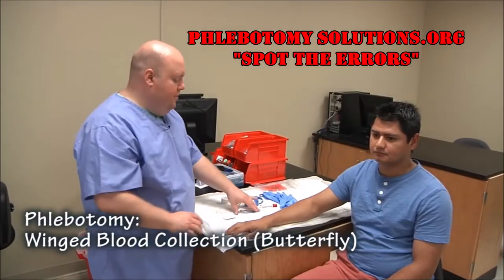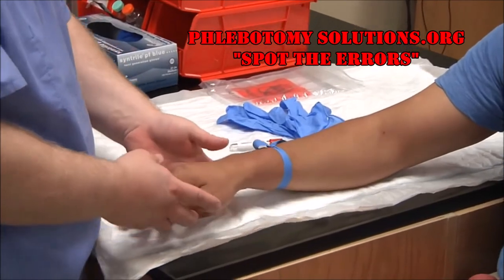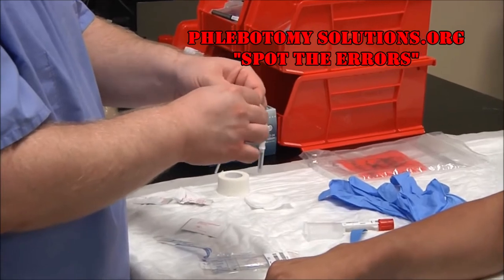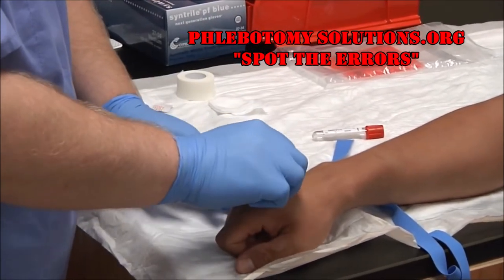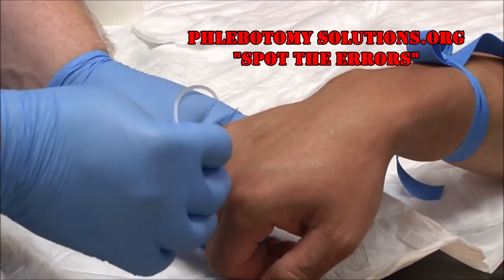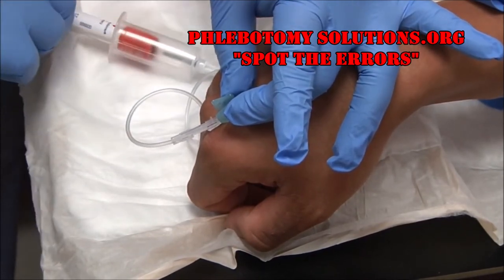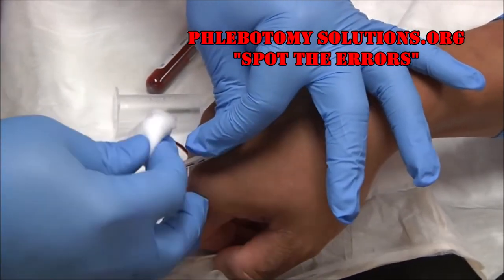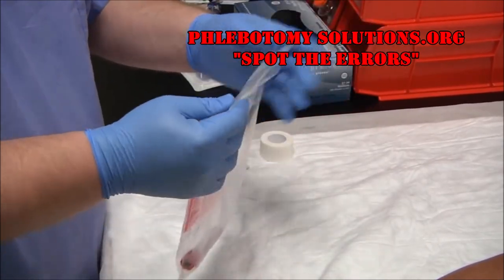"Spot The Errors" part 3/ Comment Below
How many errors can you find?